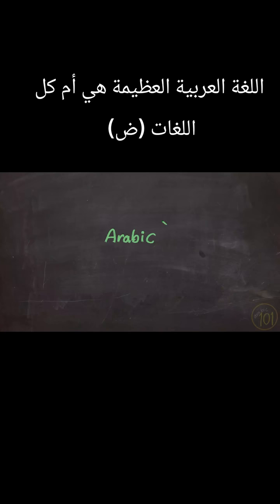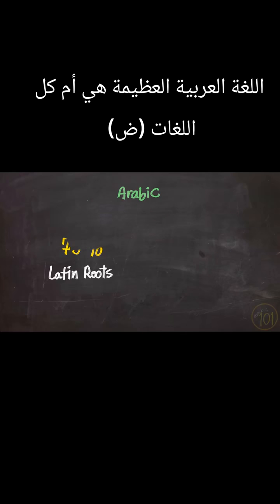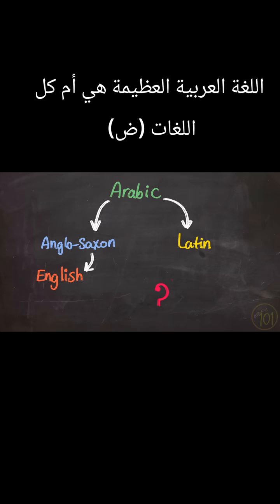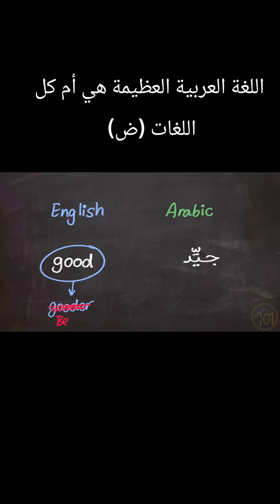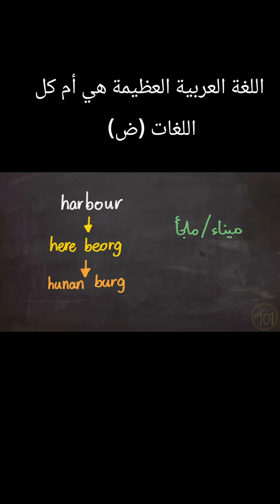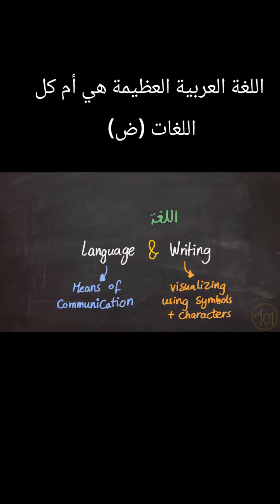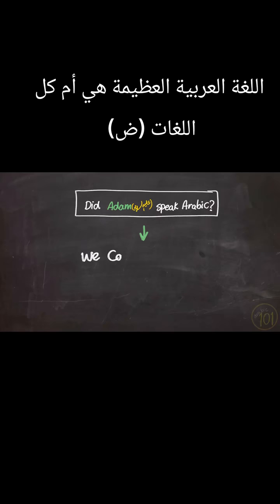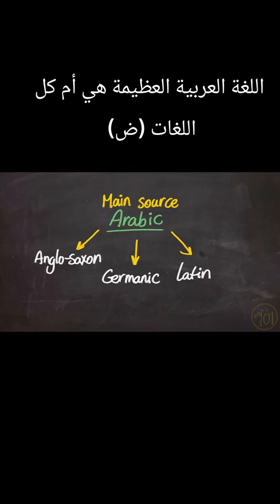Arabic the mother of all languages